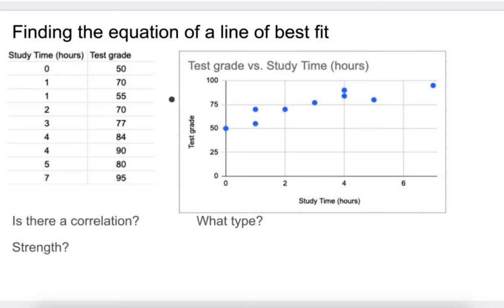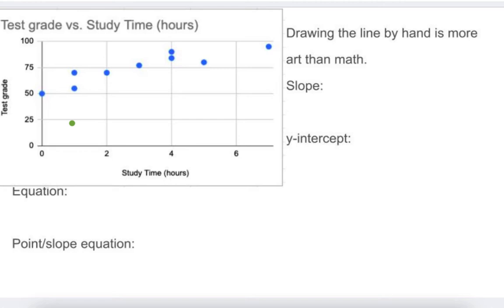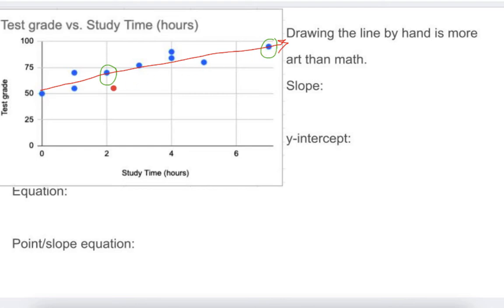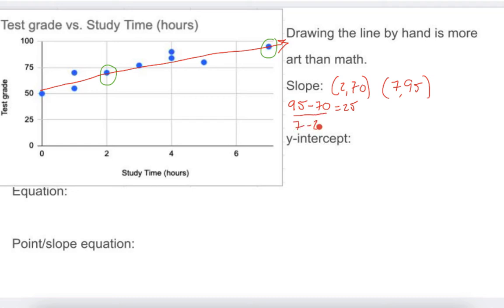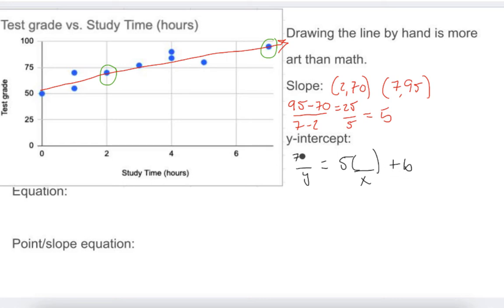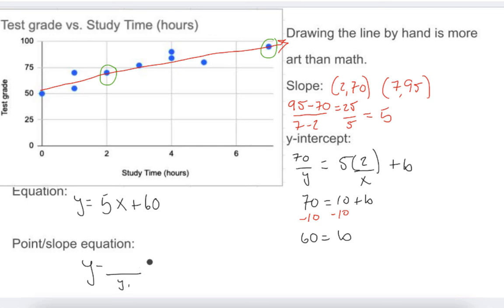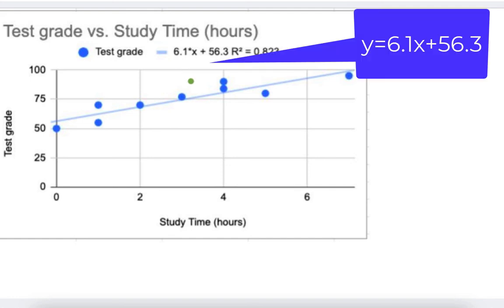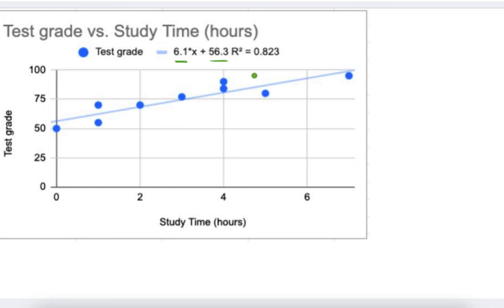Lines of Best Fit